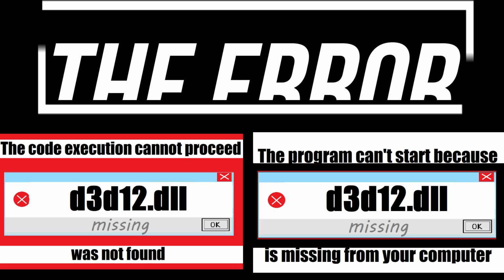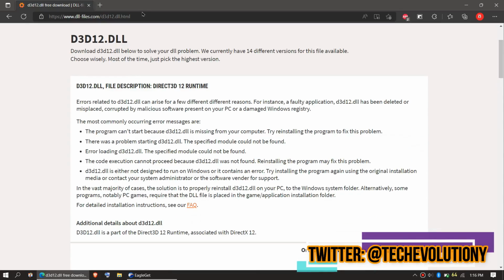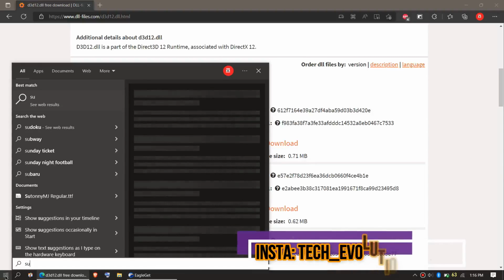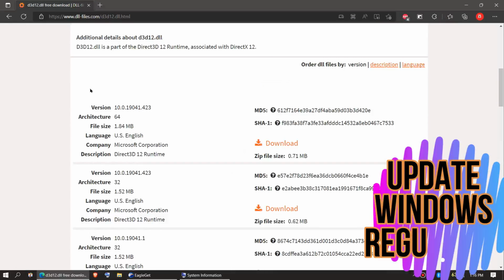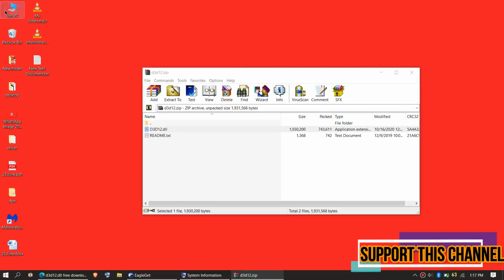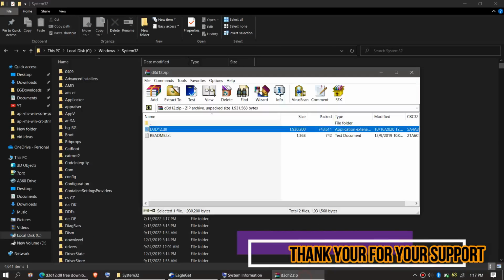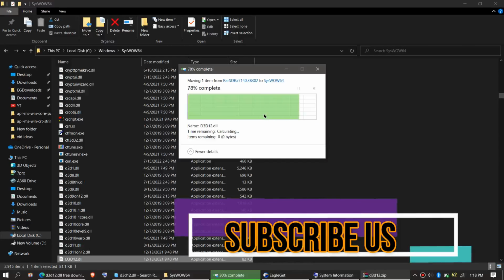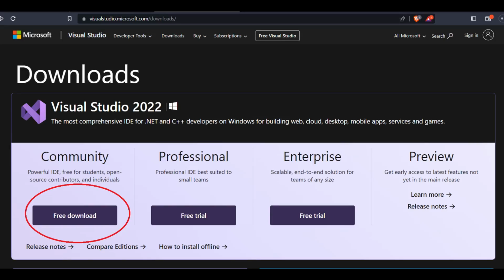[𝟚𝟘𝟚4] How To Fix D3D12.dll Missing From Your Computer Error Windows 10/8.1/7 32/64 bit 🅽🅴🆆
[Hitman 3 Fix] The program can't start because D3D12.dll missing/Not found from your computer error" | windows 10, Windows 7/8/8.1 (both 32 bit and 64 bit)

The error "The program can't start because D3D12.dll is missing from your computer, try reinstalling the program" . It is caused due to visual 3d failure.
In short your computer's Direct X is outdated, microsoft suggests downloading and installing the the direct X, but that's time consuming. To solve the easy way in just 3 mins:

First Search for D3D12.dll and download (.dll)
Then Place the D3D12.dll to C:\Winodws\system32 (32 bit and 64 bit)
Fibally Place the downloaded dll to C:\Winodws\sysWOW64 (only 64 bit)and reboot